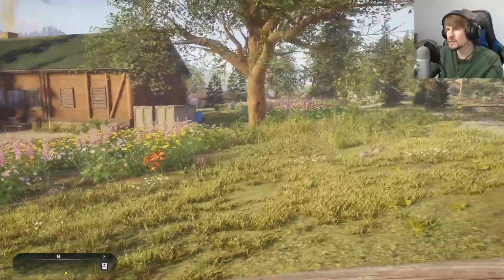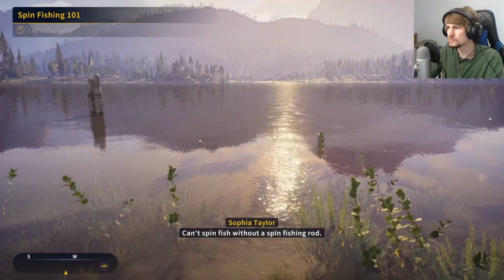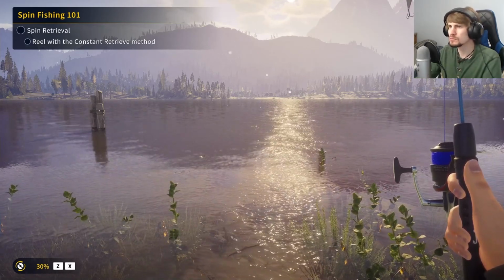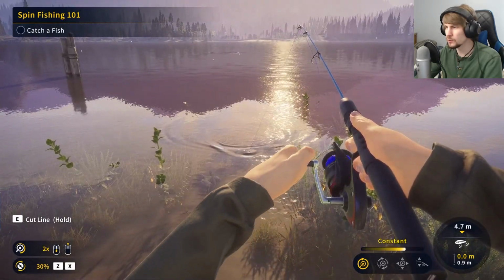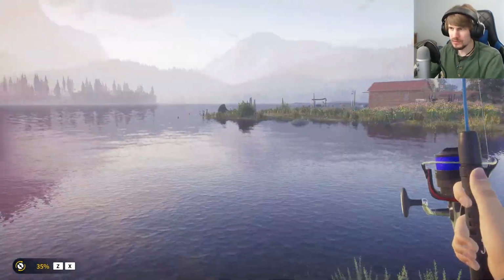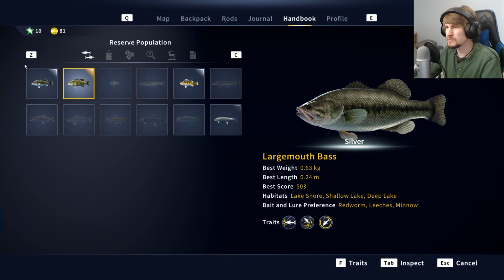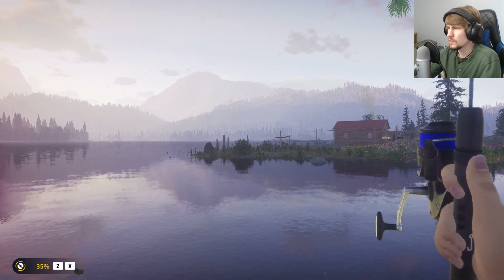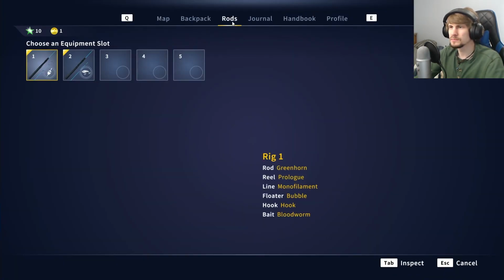Let's Give This A Spin(casting) | Call of the Wild: The Angler #4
We'll be switching up our fishing method in Call of the Wild: The Angler with finally putting our credits to use. We've been doing some simple float fishing but now we're going to gear ourselves up to try spincasting. If you've never heard of the method or seen it this style of fishing is about casting and reeling in at different patterns and methods to try and entice a more predatory response from a fish. I've never done it myself out fishing but this might be a good way to virtually learn about the method and technique and see how it feels. If you don't have the patience for float fishing this might be the style of fishing for you.

Outro music;
Elegy by Asher Fulero;